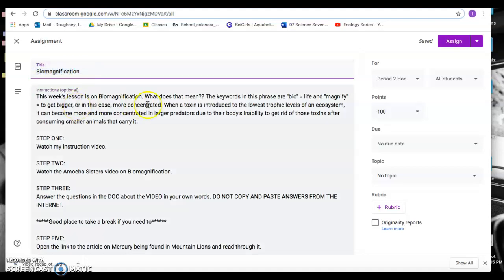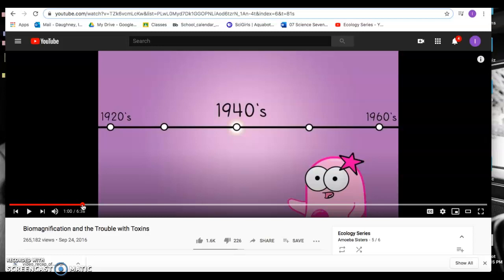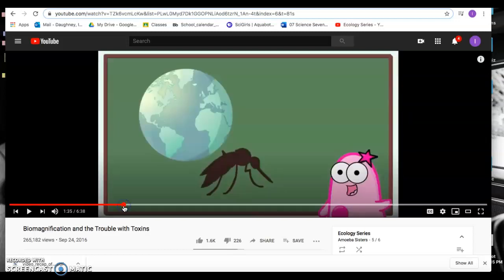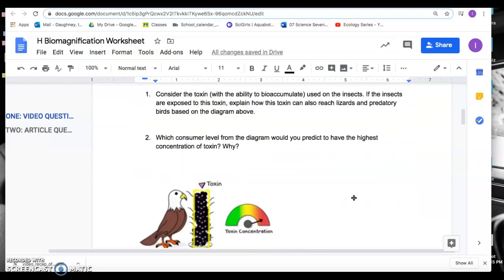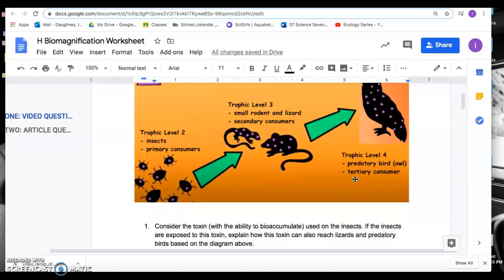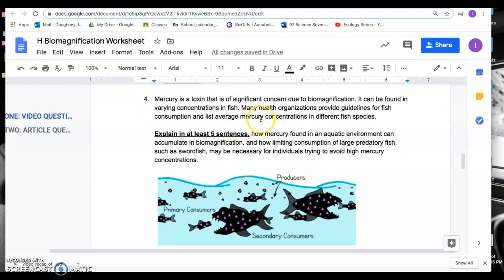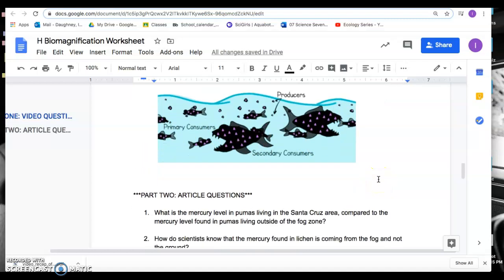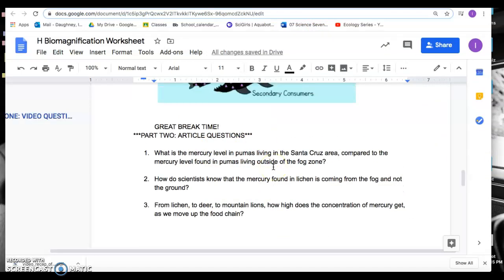Biomagnification INSTRUCTIONS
Instruction video on how to complete this week's assignment.